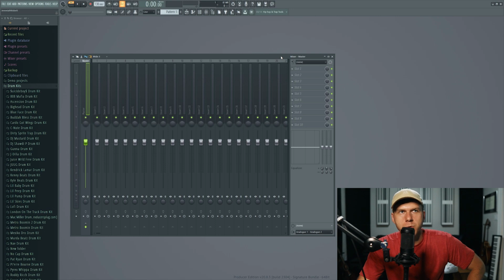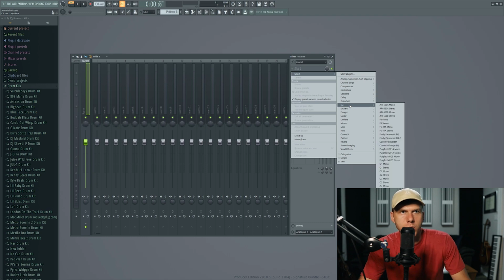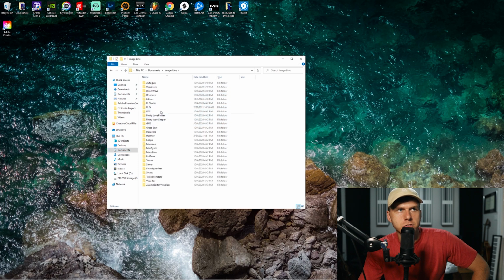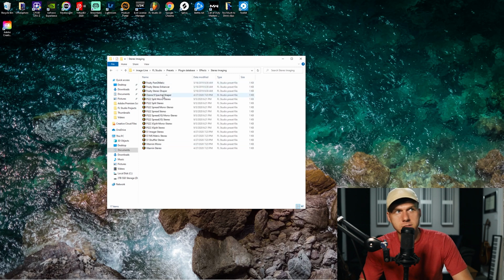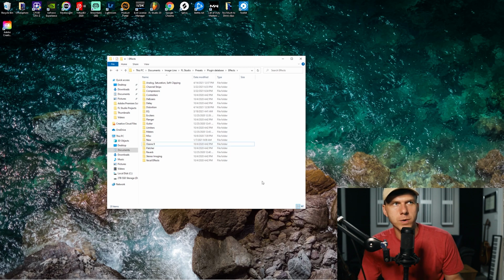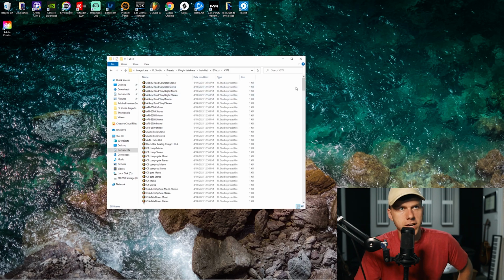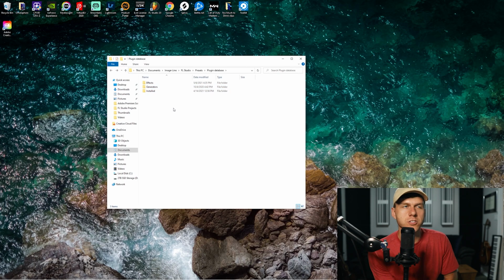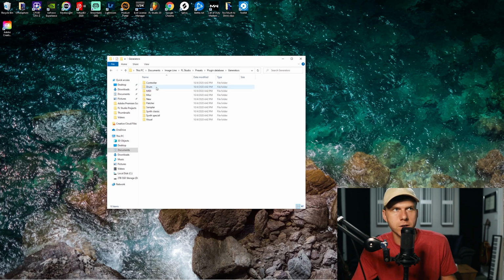How to Organize Your Plugins in FL Studio 20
In this tutorial I go over how to organize your VST plugins in FL Studio. As you begin to build your library of third-party effects and instruments, it's helpful to be able to find exactly which plugin you're looking for when you're mixing or creating beats. This will enhance your music production workflow.